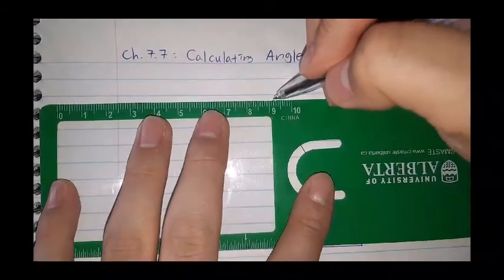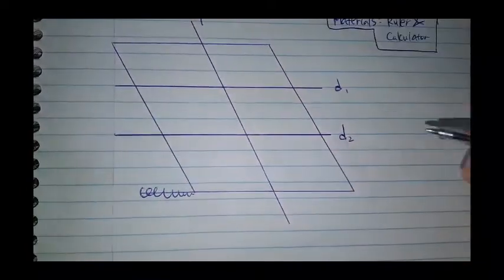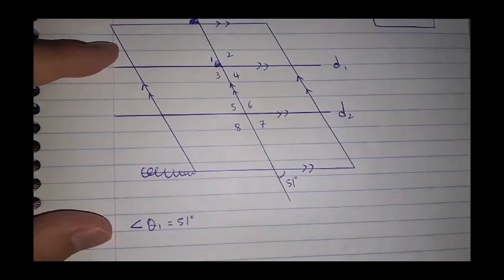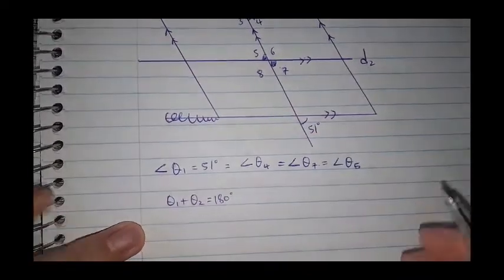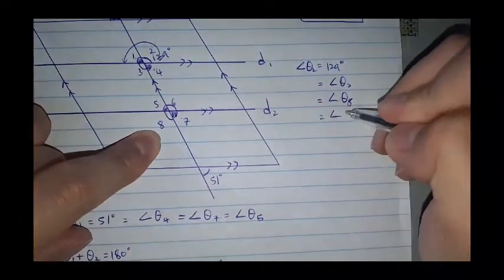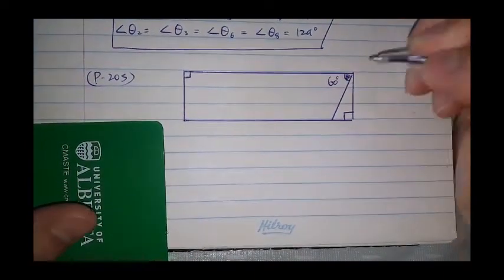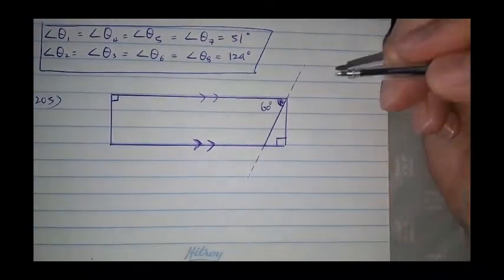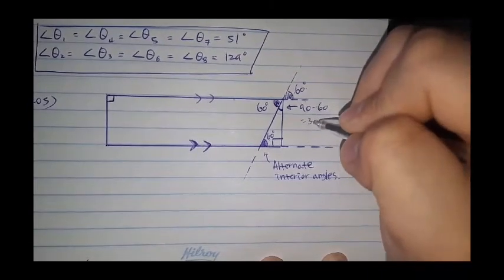Math 10-3. Chapter 7.7 Calculating Angles